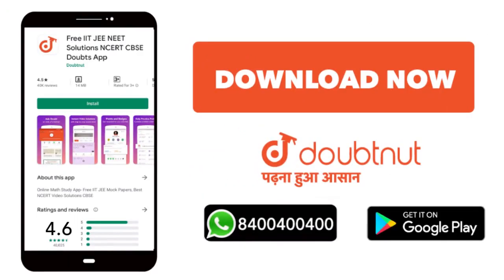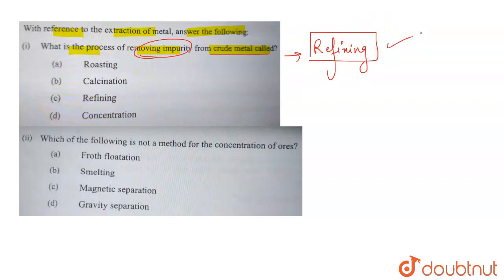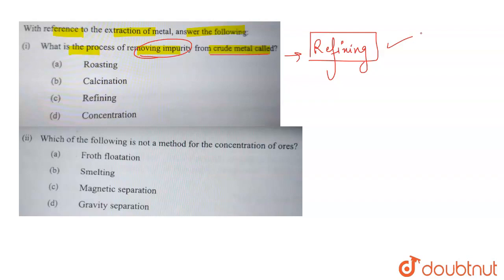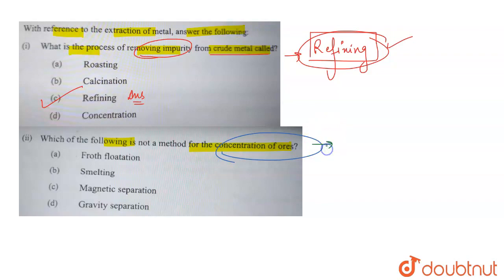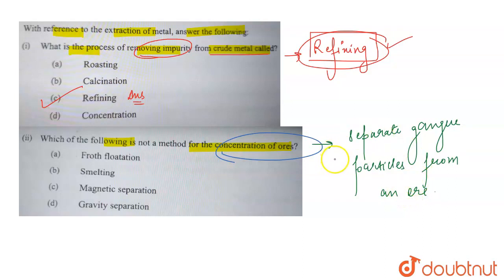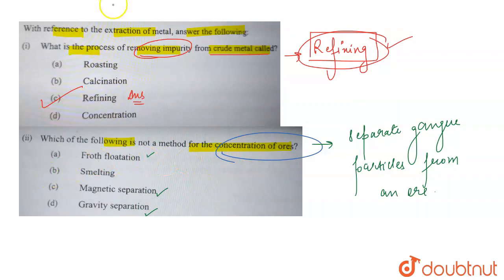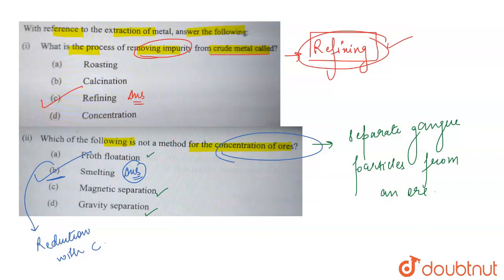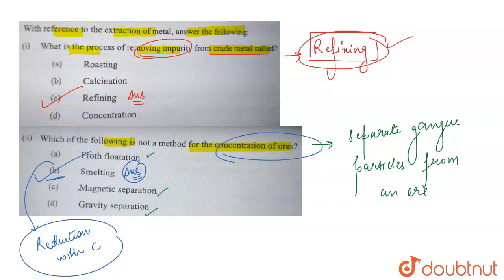With reference to the extraction of metal, answer the following:What is the process of removing ...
With reference to the extraction of metal, answer the following:What is the process of removing impurity from crude metal called?
Class: 12
Subject: CHEMISTRY
Chapter: QUESTION PAPER 2022 TERM 1
Board:ICSE

👉 Have Any Query? Ask Us.